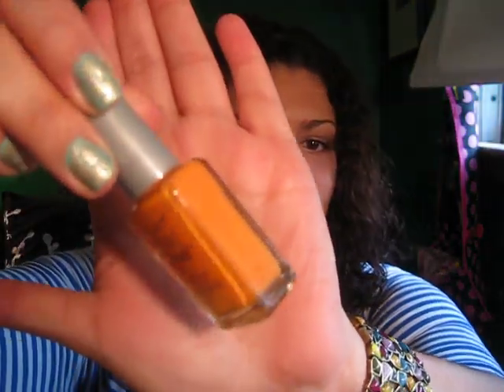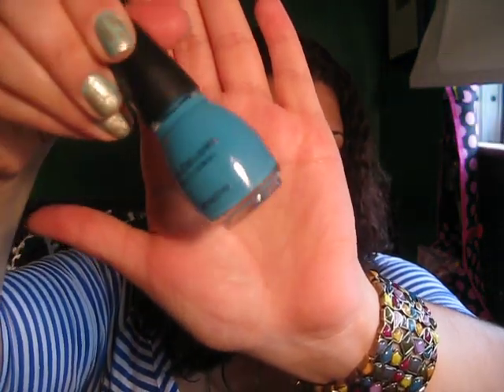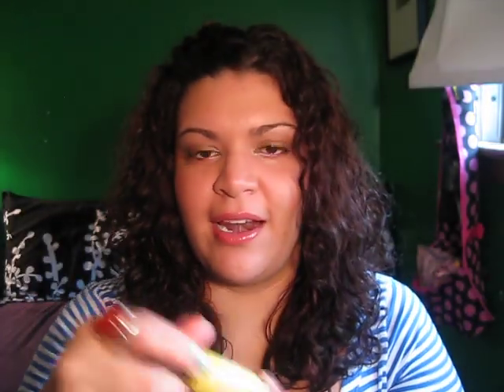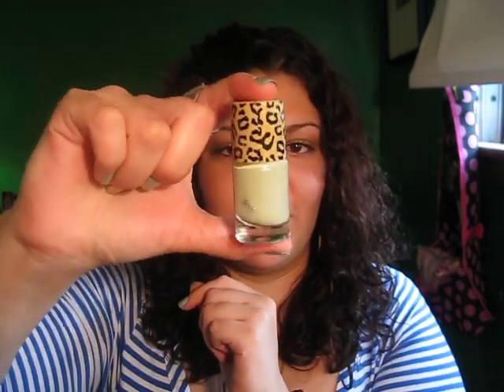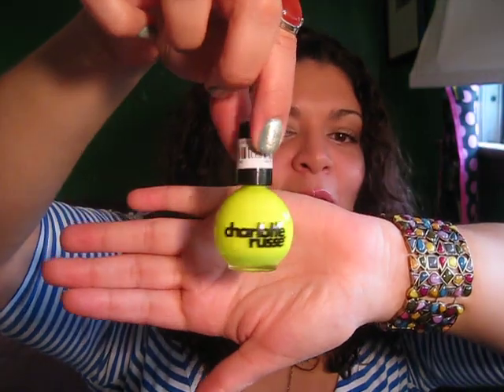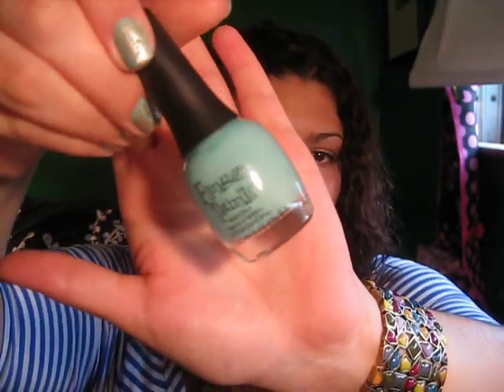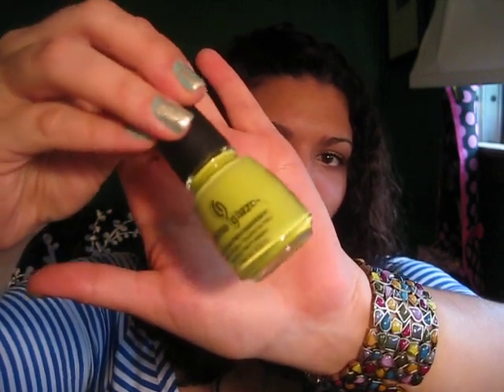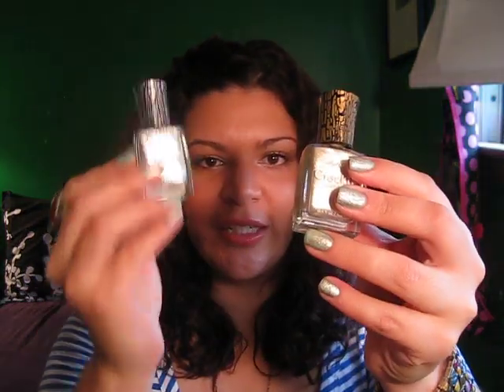Nail Polish Haul: Sally Hansen, China Glaze, & Revlon...OH MY!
Finger Paints-"Tiffany Imposter"
Sally Hansen Crackle Over Coat-"Antiqued Gold"